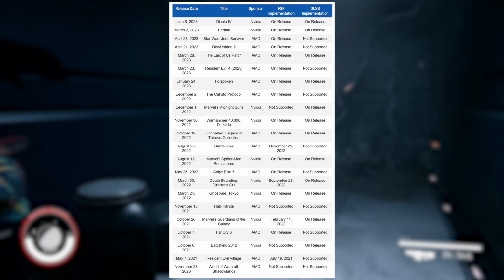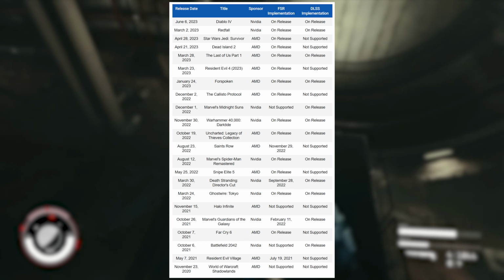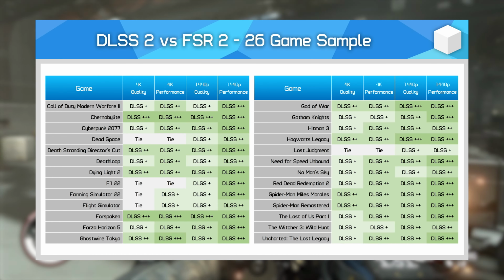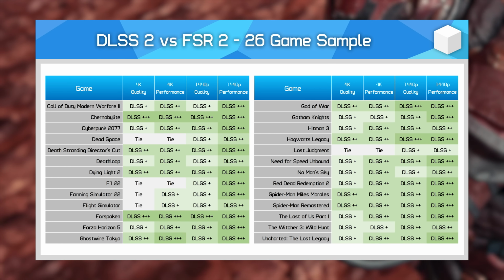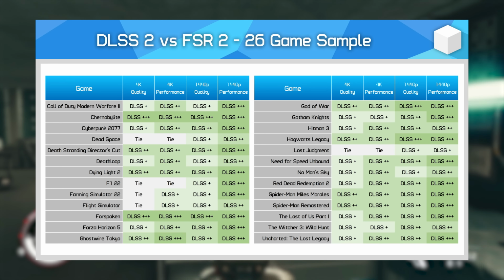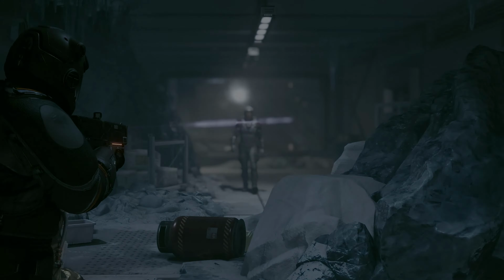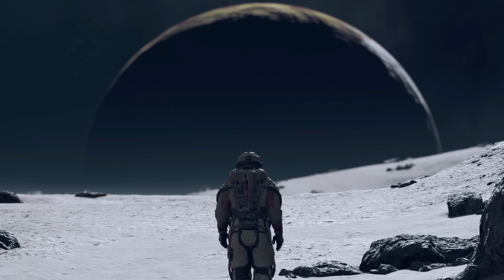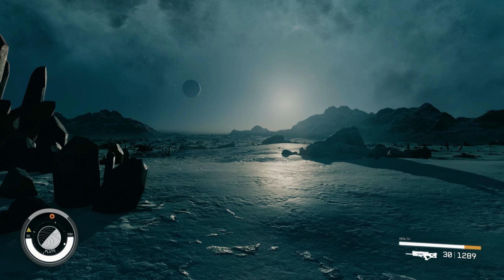HUGE Starfield Announcement Has Players CONCERNED.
AMD just announced that they will be the exclusive PC partner for Starfield and this has got many fans concerned about NVIDIA DLSS. Here's why!